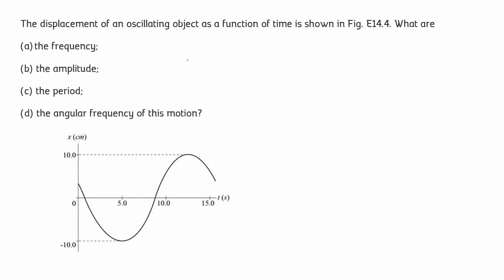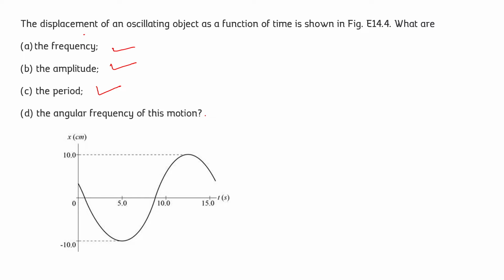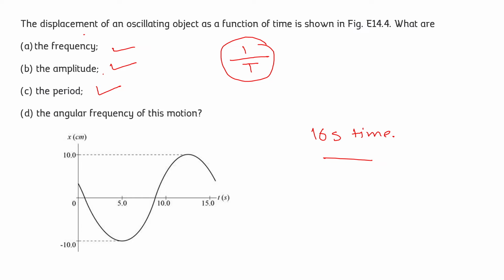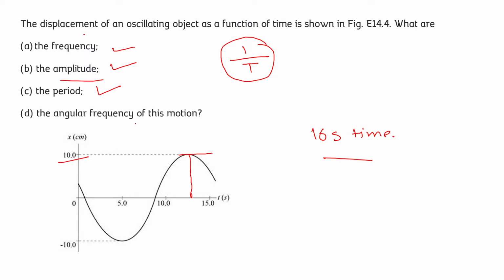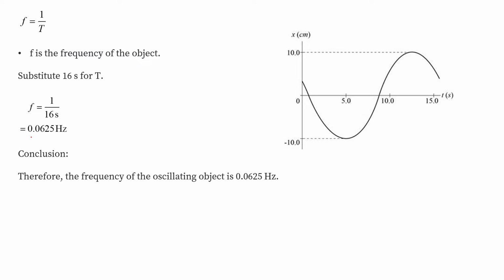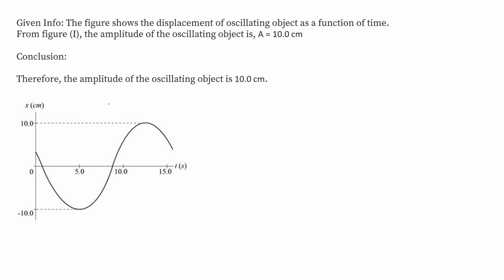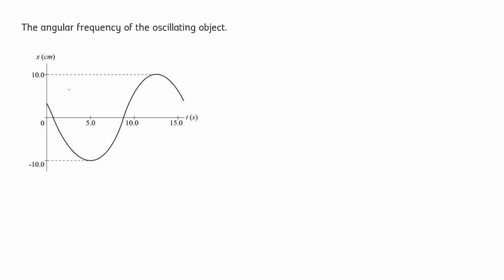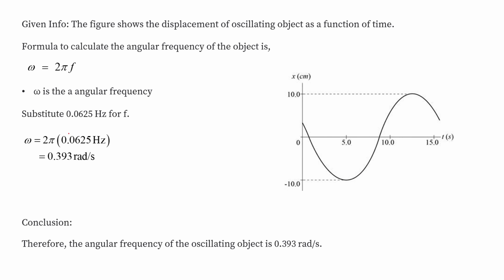What are (a) the frequency (b) the amplitude (c) the period (d) the angular frequency of this motion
The displacement of an oscillating object as a function of time is shown in Fig What are (a) the frequency; (b) the amplitude; (c) the period; (d) the angular frequency of this motion?